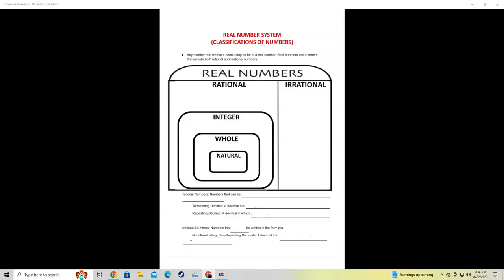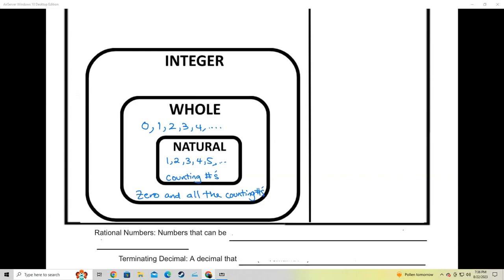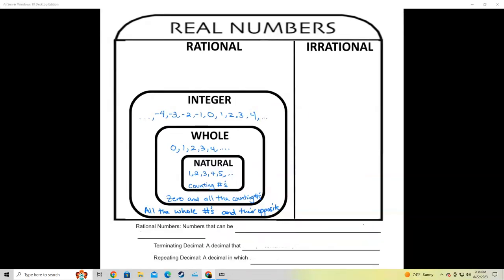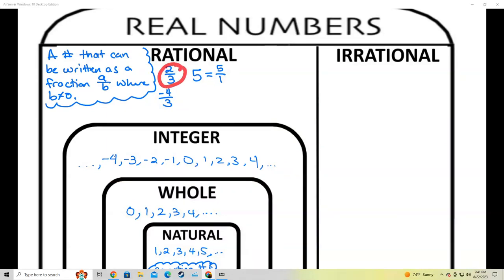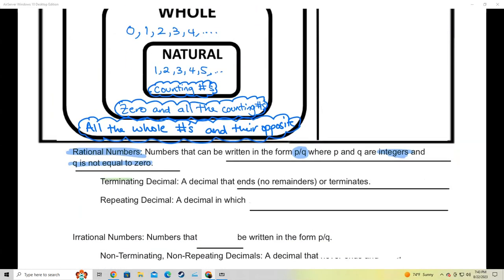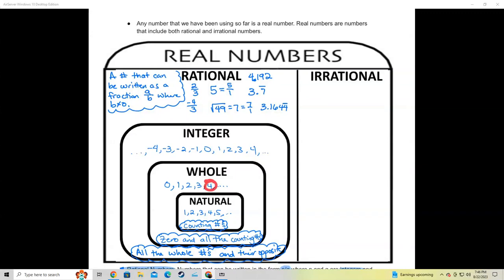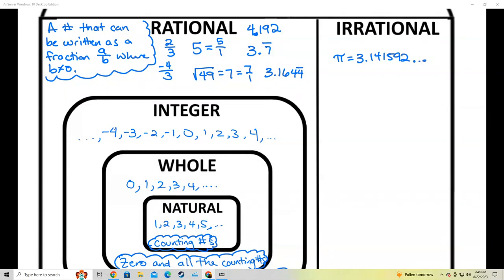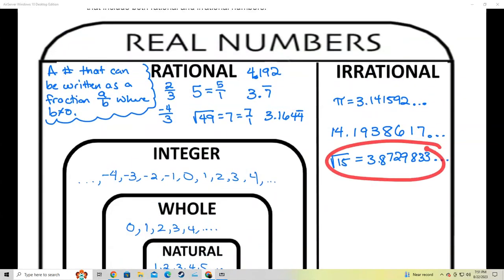Real Number System